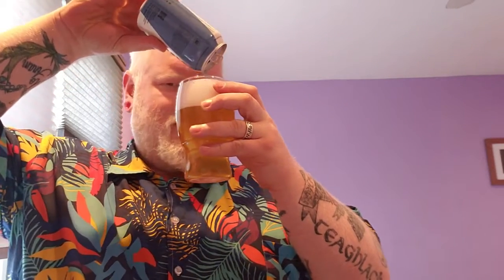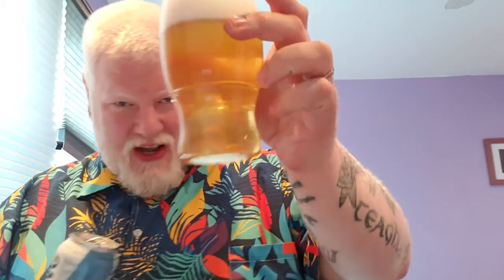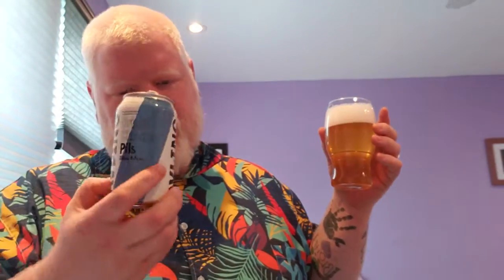Avling Pilsner : Albino Rhino Beer Review